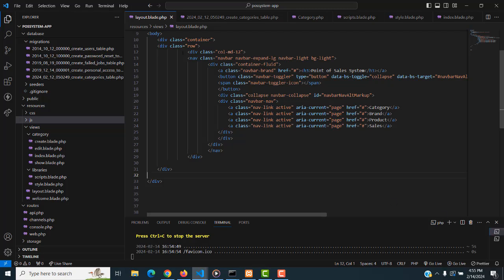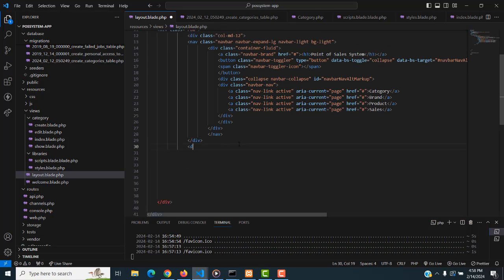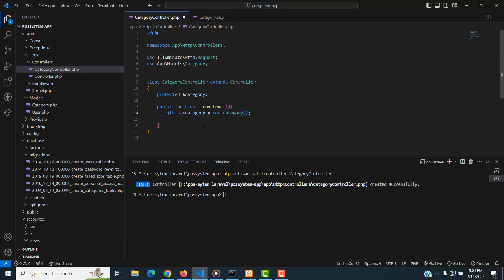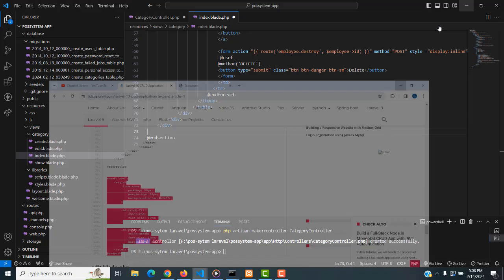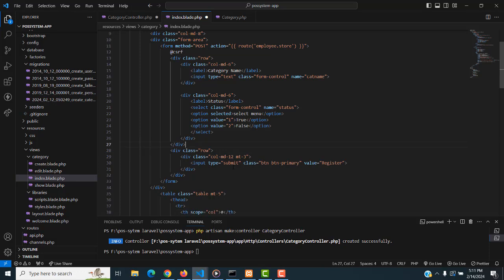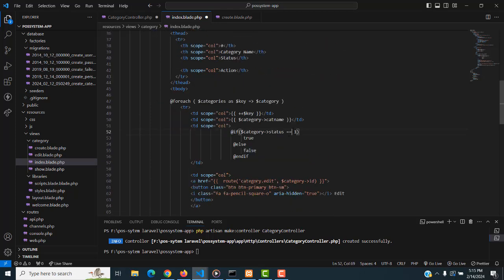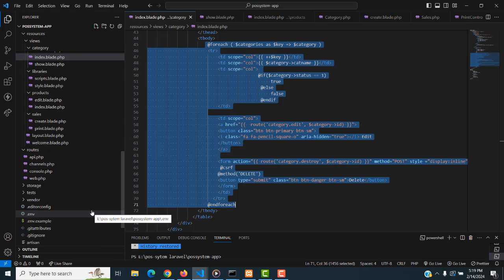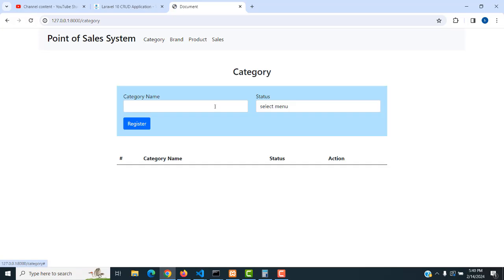Point of sales System Project using Laravel 10 | Part 3